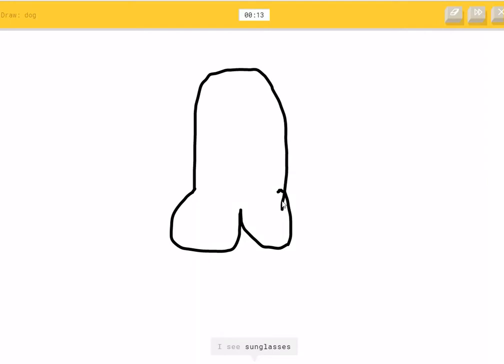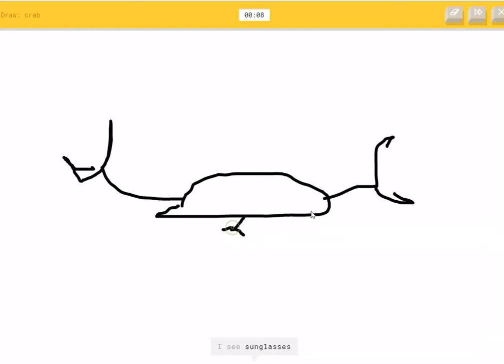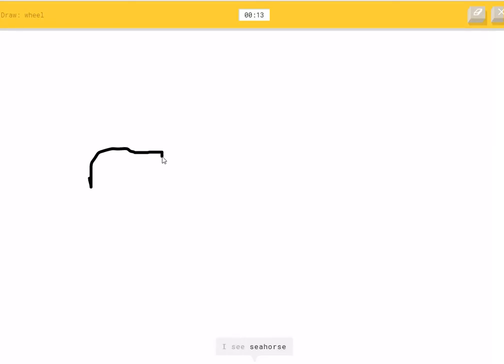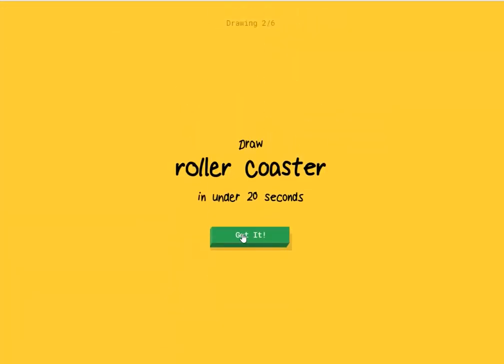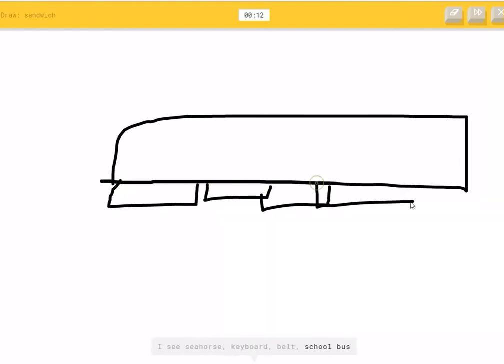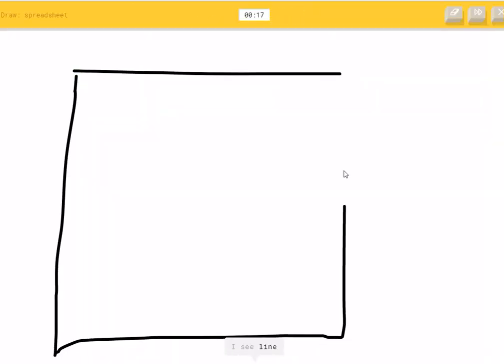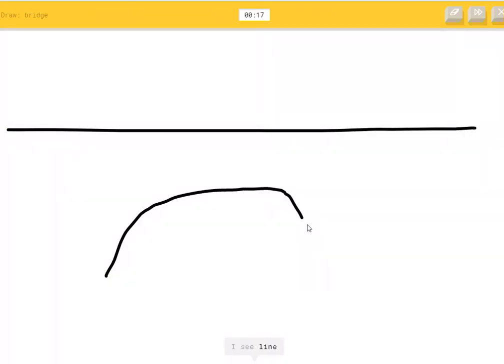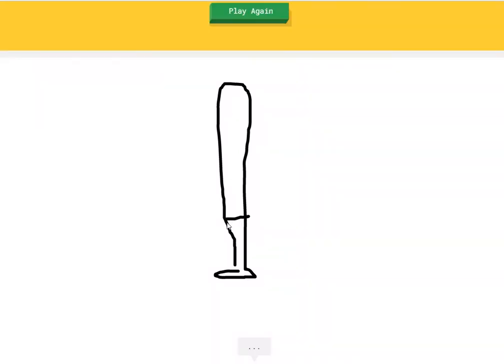Scientist draws vs Google AI- Part 2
Site where you can play
This is a game built with machine learning. You draw, and a neural network tries to guess what you’re drawing. Of course, it doesn’t always work. But the more you play with it, the more it will learn. It’s just one example of how you can use machine learning in fun ways.

Built by Jonas Jongejan, Henry Rowley, Takashi Kawashima, Jongmin Kim, Nick Fox-Gieg, with friends at Google Creative Lab and Data Arts Team.

I came from this guy :P
JAZZA vs QUICK DRAW - Artist Battles Against Google AI!